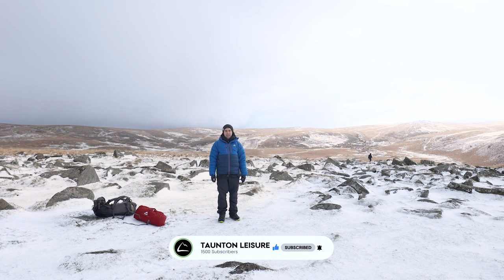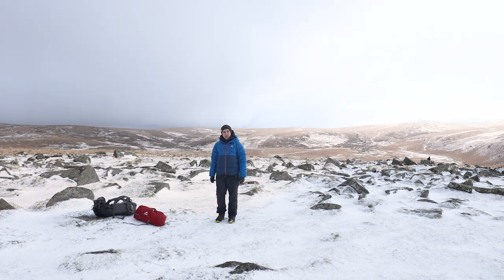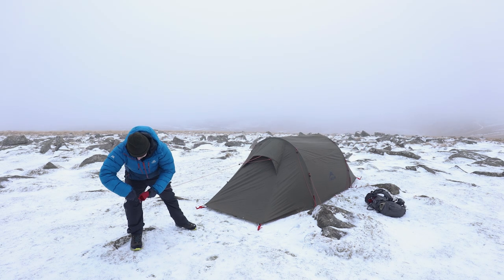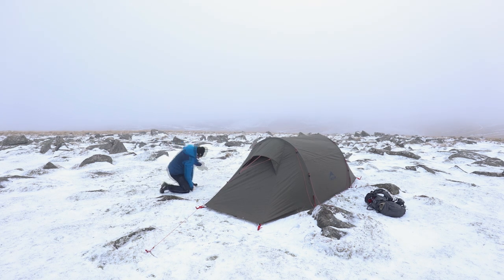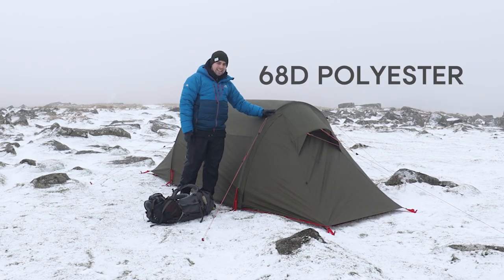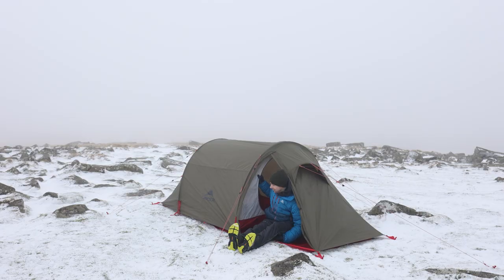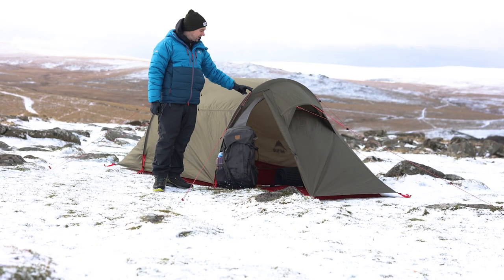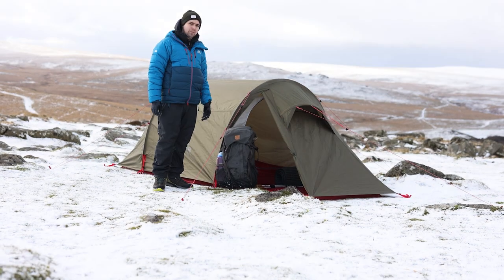THE ALL NEW MSR TINDHEIM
In today's video, Stu talks us through the features of the all-new MSR Tindheim tunnel tent.
MSR's first 3-season tunnel tent is designed for campers, weekend warriors, and backpackers who want to make the most of their three-season adventures with a highly liveable, durable shelter.

The Tindheim comes in both 2 and 3 person sizes offering flexibility for those looking for more living space or shelter for larger groups.

*please note official trail weight is 2.48kg not 2.8kg in the video*